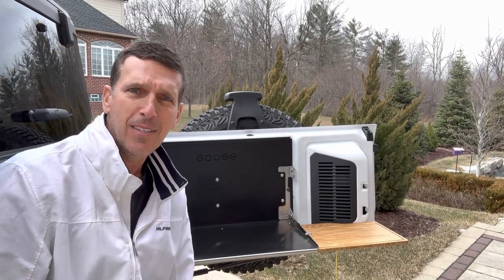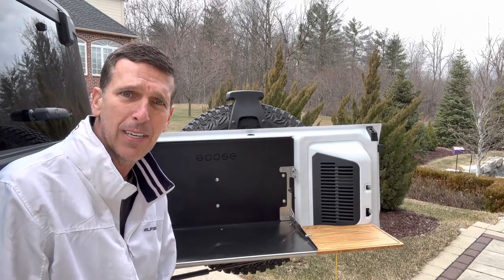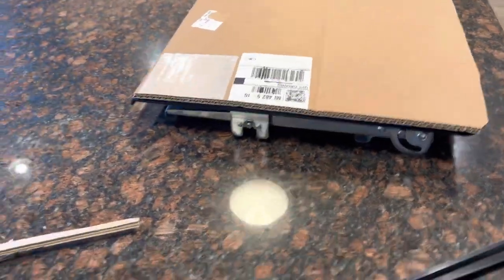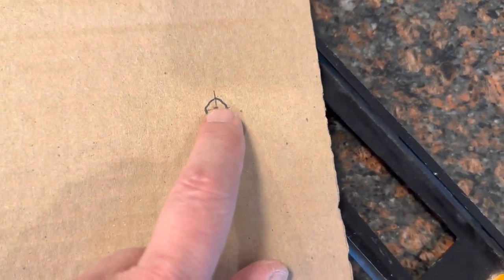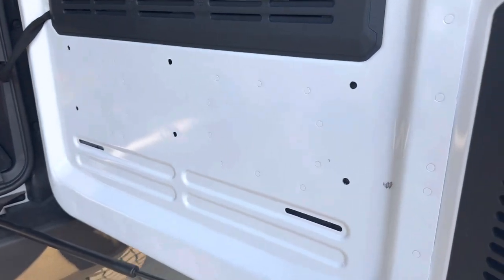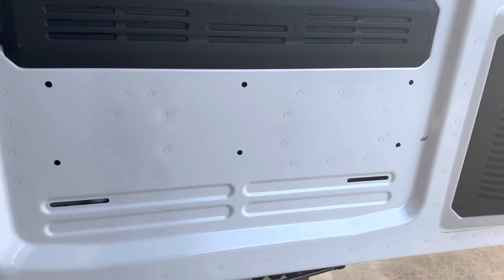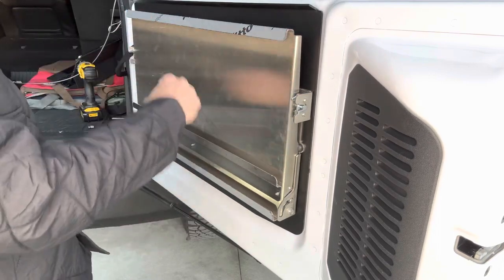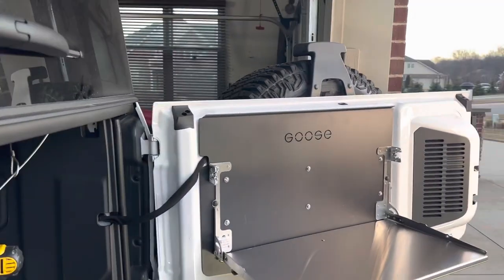Goose Gear Ford Bronco 2021-Present 6th Gen - Tailgate Table : Install guide and review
Goose Gear Ford Bronco 2021-Present 6TH GEN. - Tailgate Table installation & review

A review and detailed installation guide for the Goose Gear Stainless Steel Tailgate Table for the 6th Gen Ford Bronco. Recommended tips for doing the job solo/unaided and using a template to mark drilling locations. (The Goose Gear instructions recommend using 2 assistants to hold the table against the tailgate so you can mark the hole locations for drilling on the vehicle).

Installation is on a 2022 Ford Bronco Wildtrak 4-Door in Oxford White

Video demonstrates use of the tailgate and advantages over some of the other less expensive options on the market.

Watch Butcher Block sealer mentioned in video

Likes and Subscribes are always appreciated as a way to support the time it takes to create/edit this content. Thanks for stopping by!